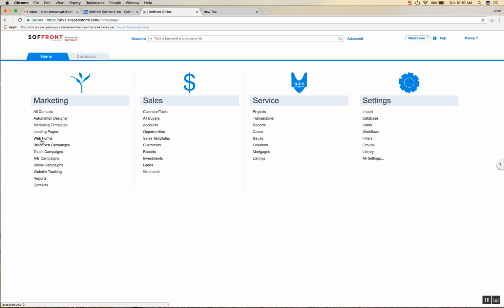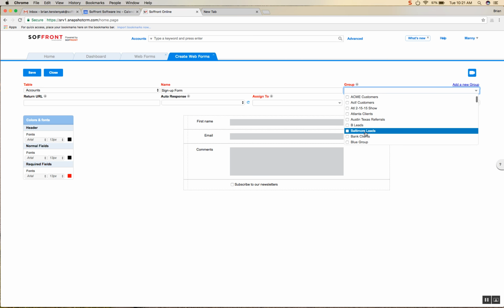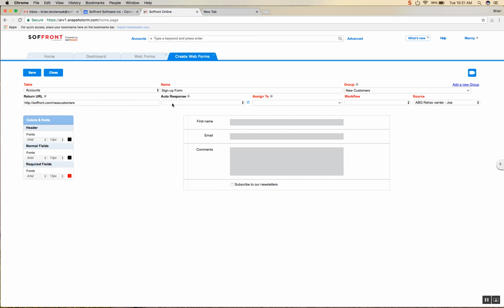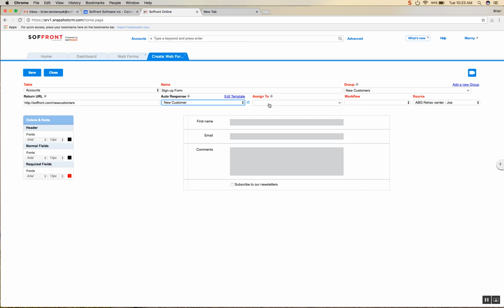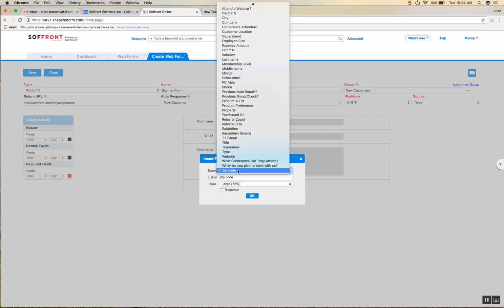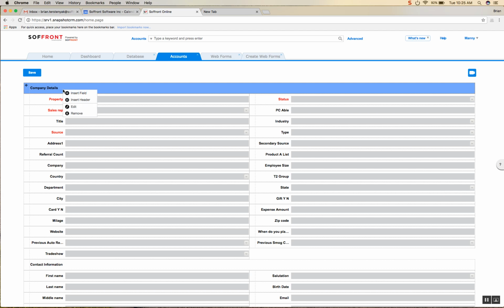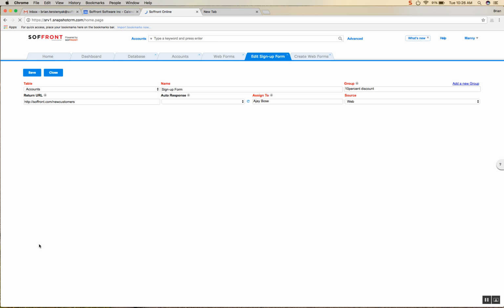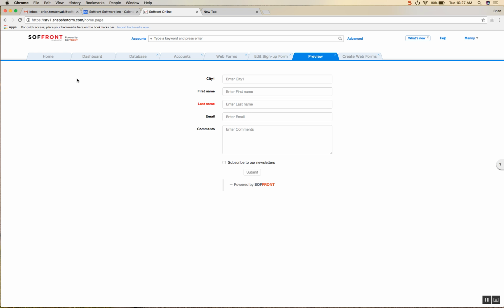How to set up Web Forms With Soffront Online CRM